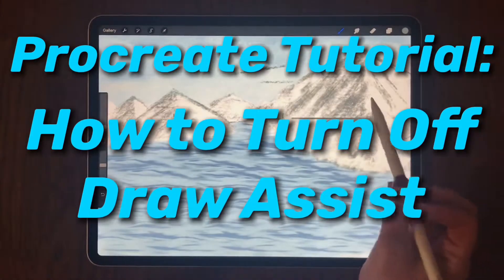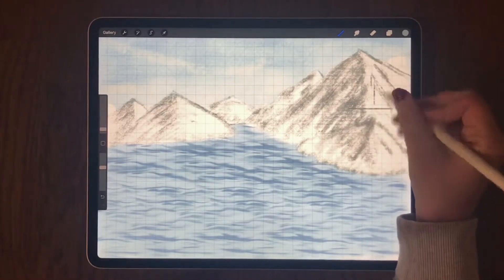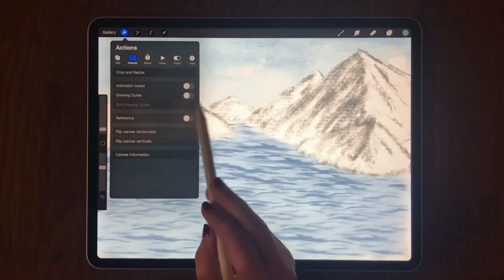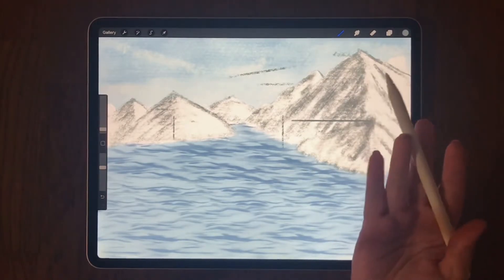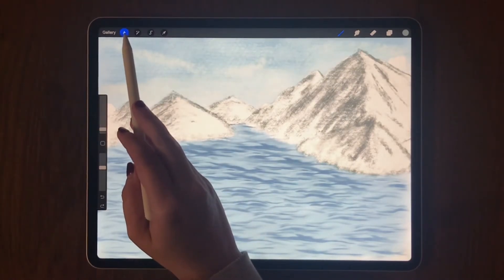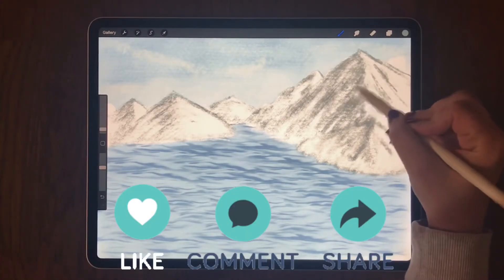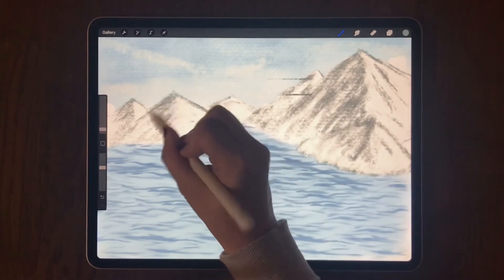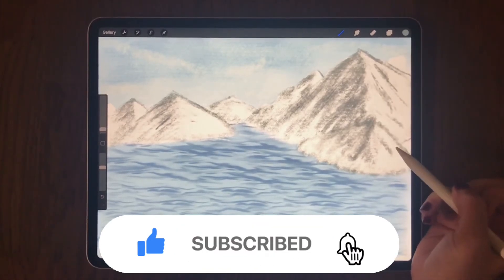Lori’s Tech Time - Procreate Tutorial for Beginners: How to Turn Off Draw Assist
Procreate Tutorial for Beginners: How to Turn Off Draw Assist.
Apple Pencil (2nd Generation)

Apple Pencil (1st Generation)

I am using the iPad Pro 12.9 inch (4th Generation) 2020 and the Apple Pencil 2

Downloaded from YouTube studio Oct 2020